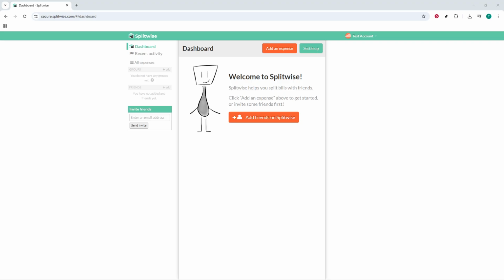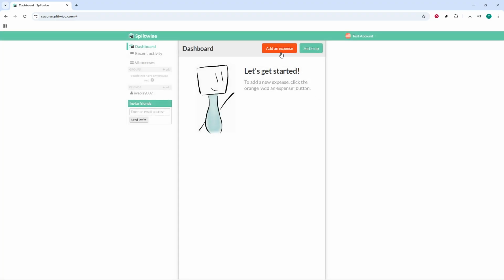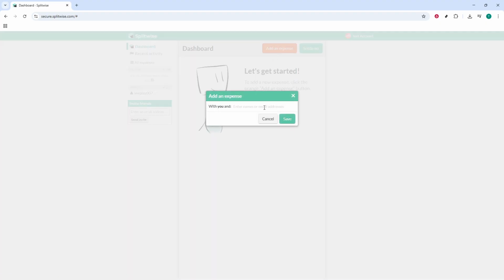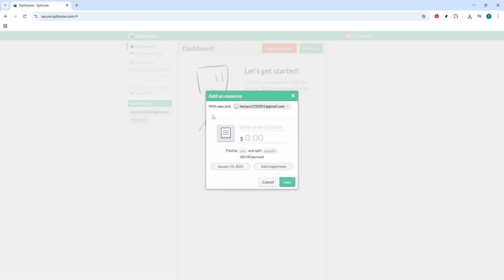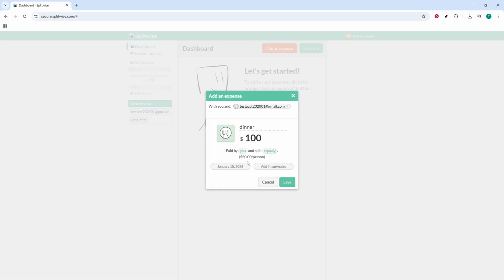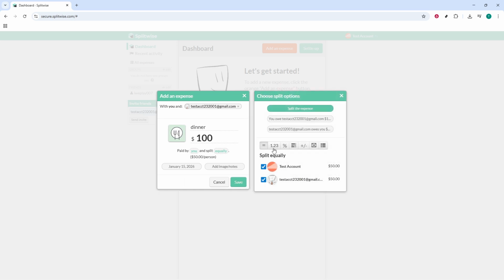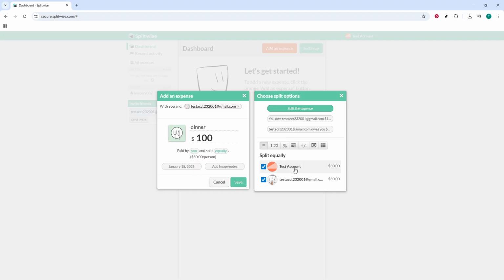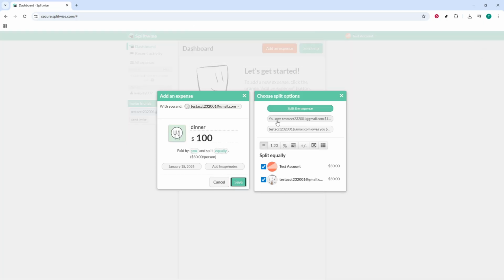How To Split Expenses Using Splitwise (Full Guide)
In this video, you will learn the most effective way to manage shared costs and track IOUs with ease. Managing group finances doesn't have to be complicated, and this tutorial covers everything you need to know to get started.

What you will learn:
• How to create a group and add friends
• How to enter bills and divide costs equally or unequally
• How to attach receipts for better record keeping
• How to settle up balances and record payments
• Tips for managing recurring household expenses

Mastering this tool ensures everyone pays their fair share without the awkward conversations.